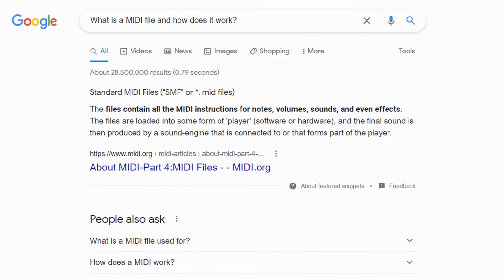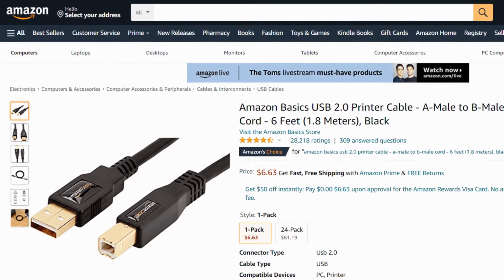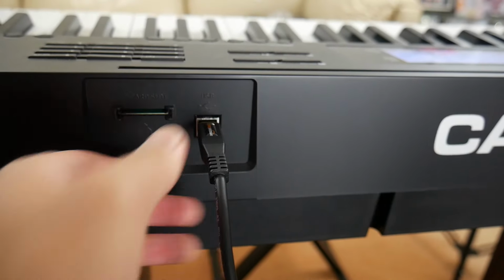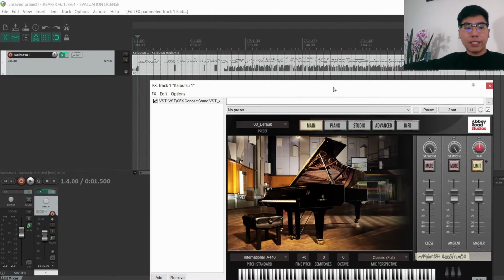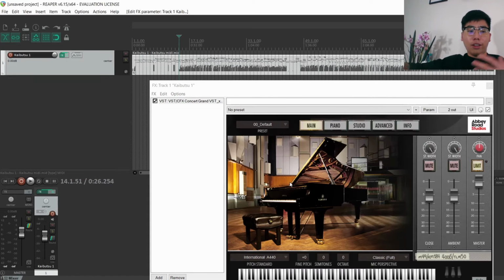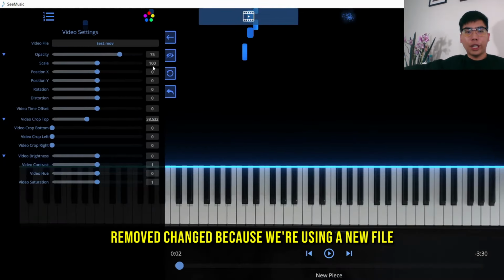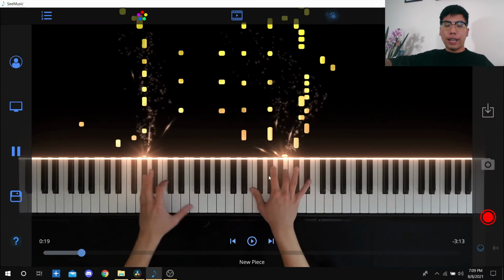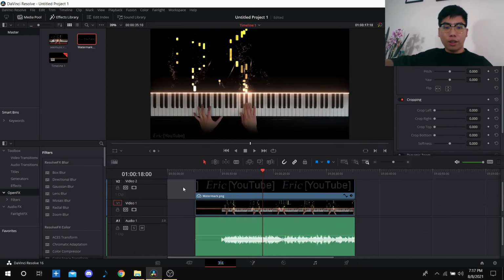Wish YOU can make piano particle videos like these? Try this!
In this video I share my tips, tricks, and equipment I use to create piano particle videos. Even some tips on what NOT to do. Enjoy! NOTE: For beginners or people who wants to see my behind the scenes. Add me on Instagram

Products I use:

Midi Usb from digital keyboard to laptop

Panasonic lumix g7 camera

Camera/rode microphone

K&F 66 inch tripod

Black backdrop

LimoStudio lighting kit

Garritan Cfx vst

Topics:
What lighting should I use?
How to make my background black?
What camera equipment to use?
How to record your audio?
What's a vst and a daw and should I use them?
Any digital softwares I should consider?
What is midi and how can I use it?
Which piano particle software should I use?
Which tripod should I purchase?